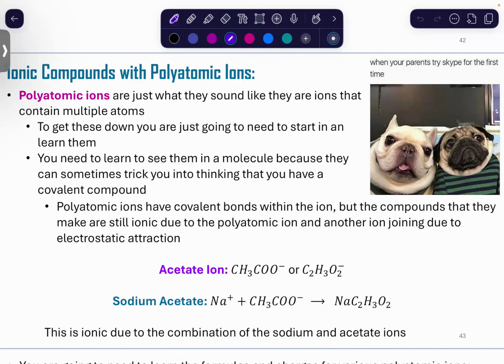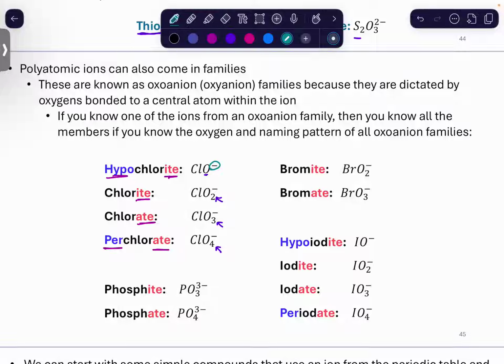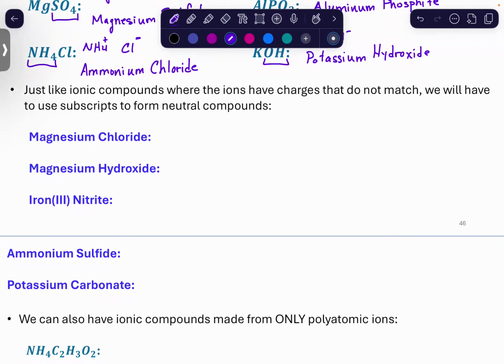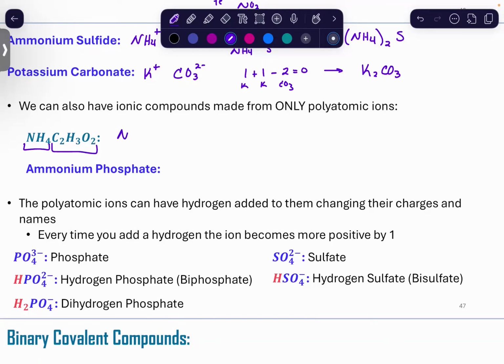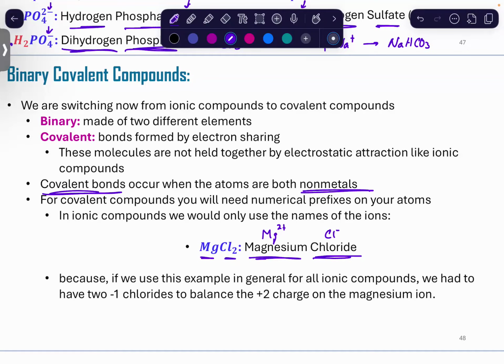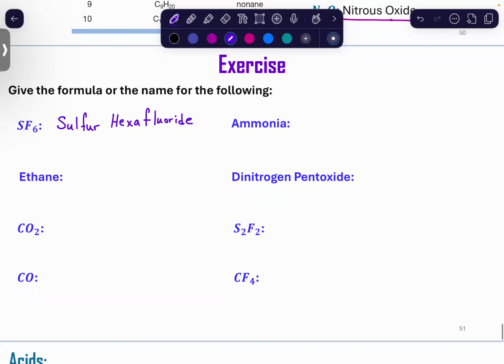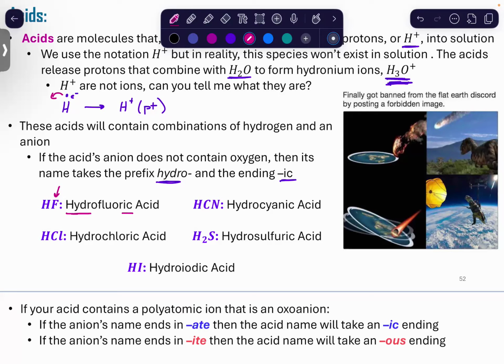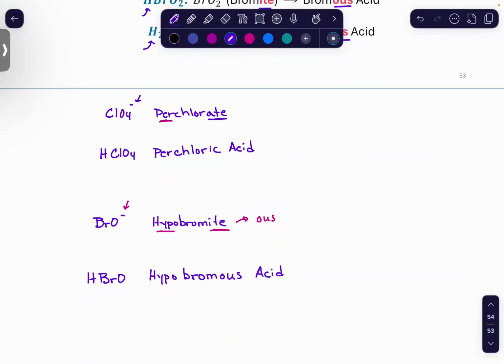College Chemistry I: Atoms, Molecules, and Ions - Part 3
In this lecture we cover:
Ionic compounds with polyatomic ions
Oxoanion families
Simple acids
Acid names